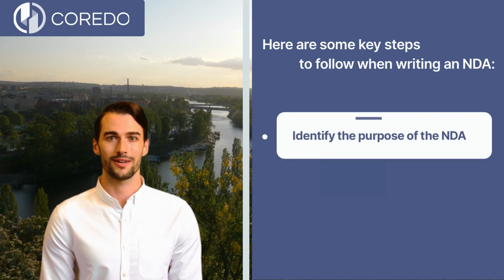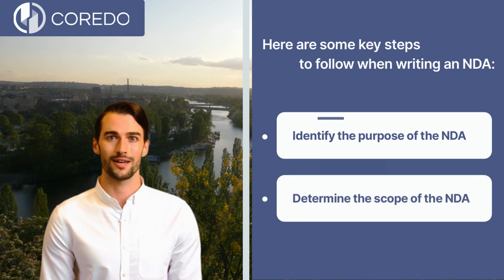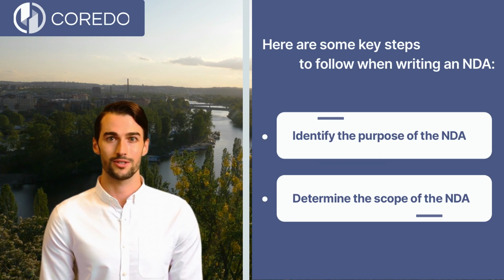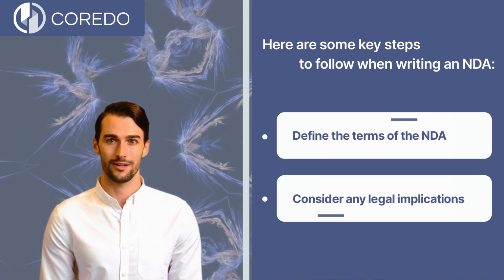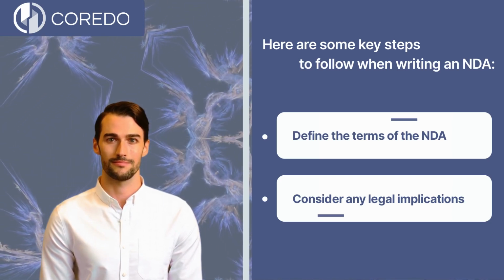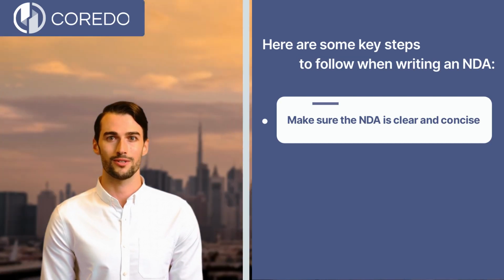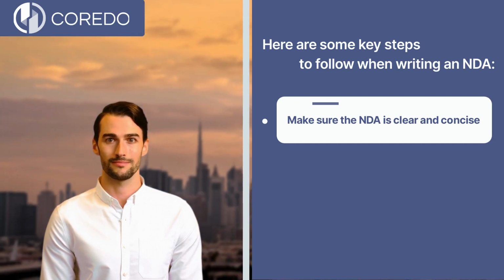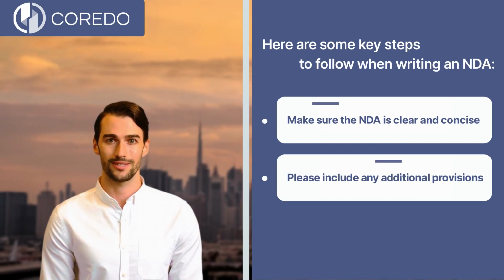Protecting your business: mastering the art of crafting a strong NDA and confidentiality agreement!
An NDA (non-disclosure agreement) or confidentiality agreement is a crucial legal document for protecting your business's confidential information. However, crafting a strong NDA can be complex and challenging, especially if you're unfamiliar with the legal jargon. In this video, we provide a step-by-step guide on how to write a good NDA or confidentiality agreement. We cover everything from defining confidential information to specifying the term and scope of the agreement. If you're a business owner, entrepreneur, or just curious about NDAs, this video is a must-watch!